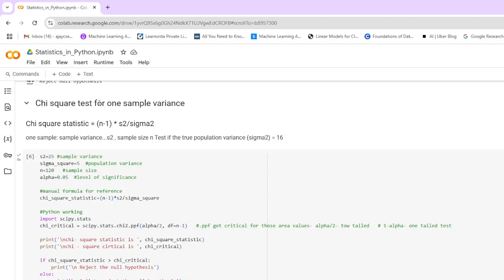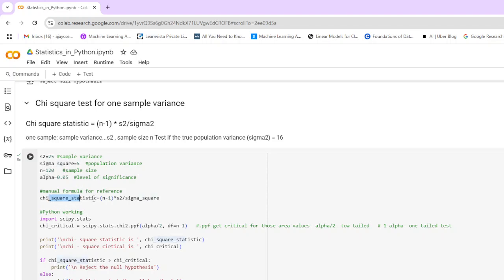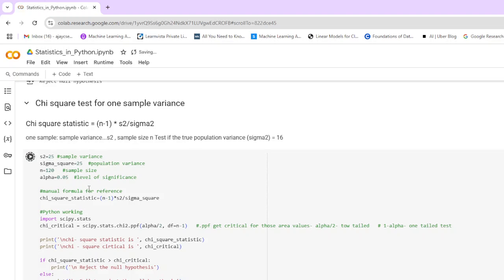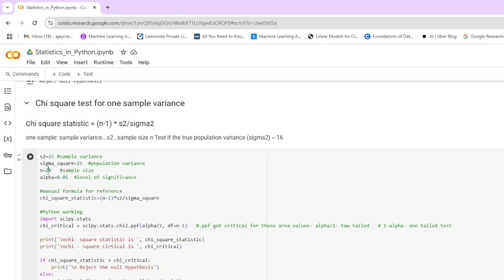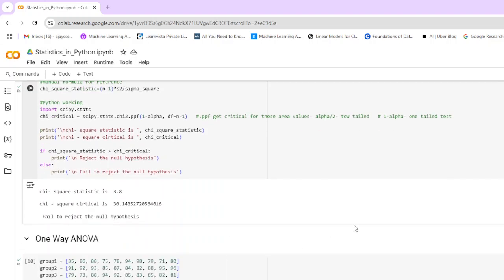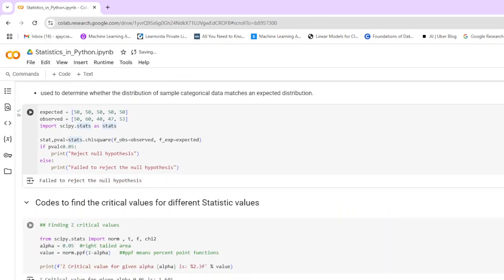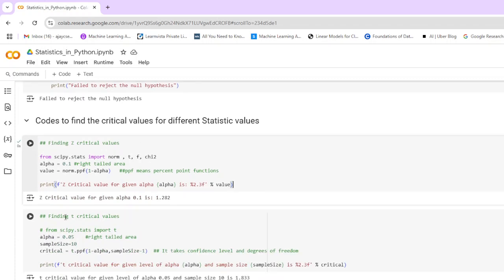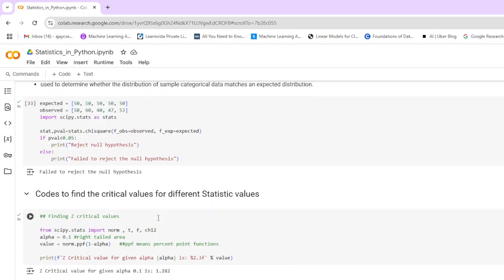Chisquare Test, ANOVA and F-statistic - Python implementation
📊 Learn how to perform Chisquare Test, ANOVA and F-statistic.
In this video, we break down the fundamentals of hypothesis testing and demonstrate each test with real Python examples. Perfect for beginners and data science learners!